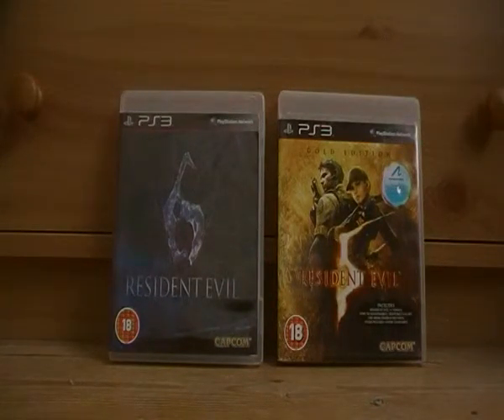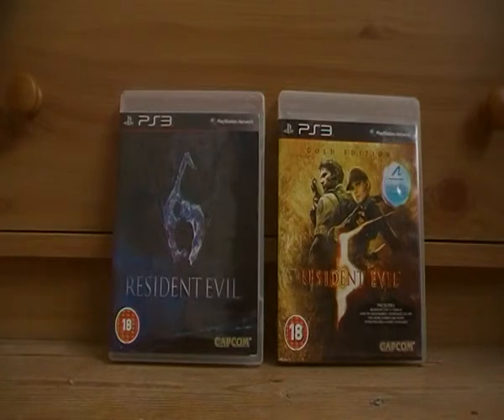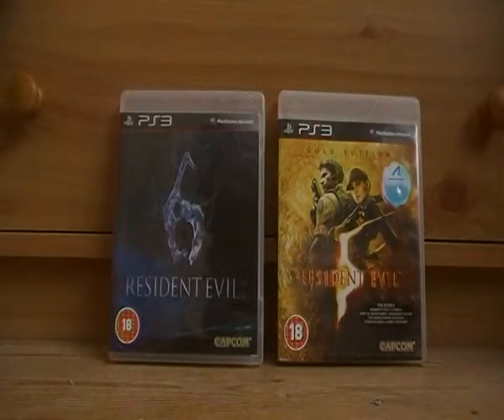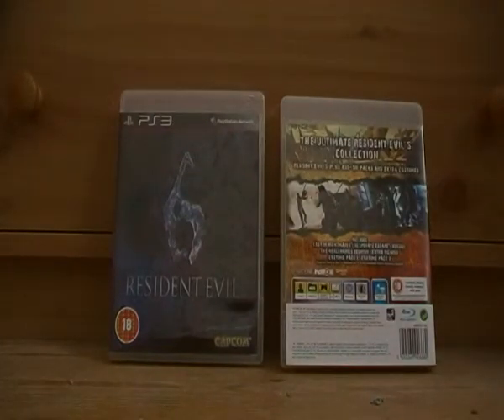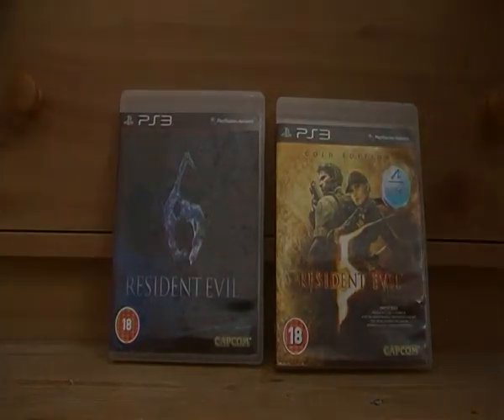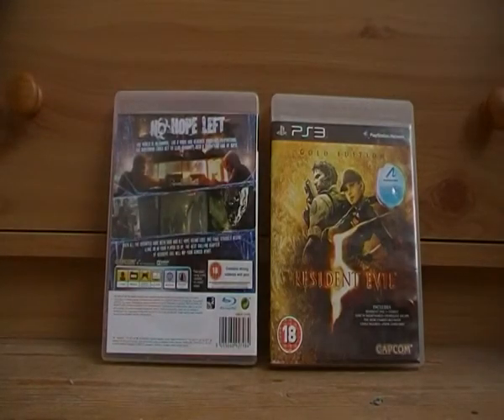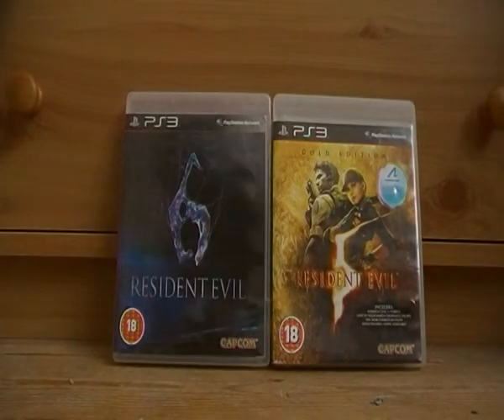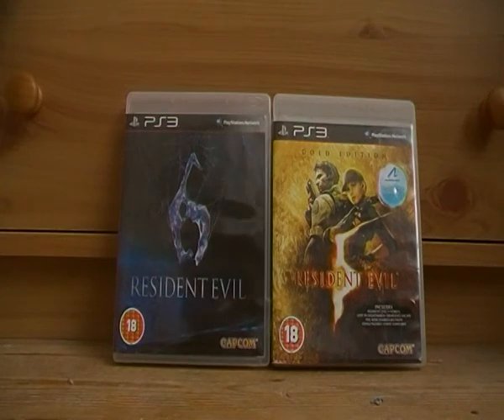PS3 Review On Resident Evil 5 Gold Edition & Resident Evil 6